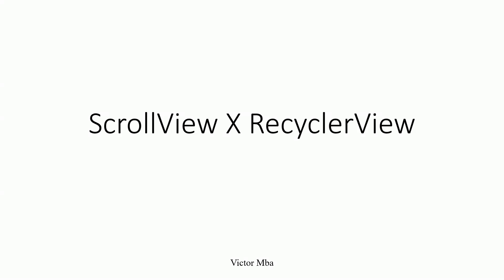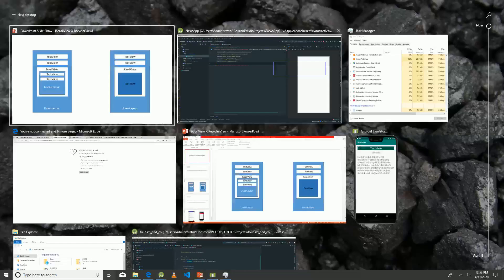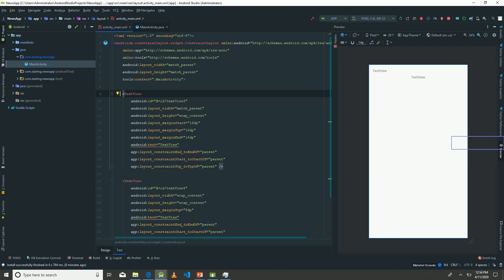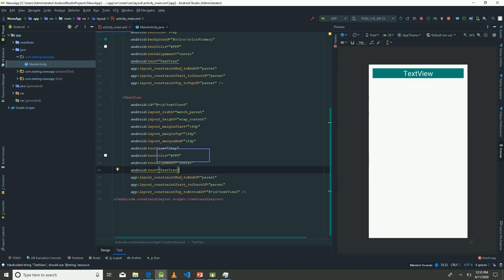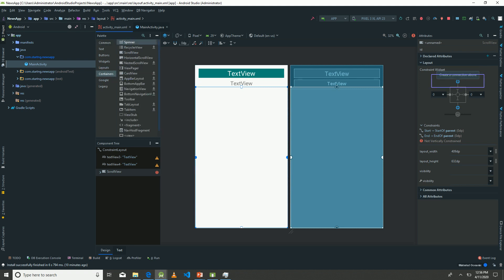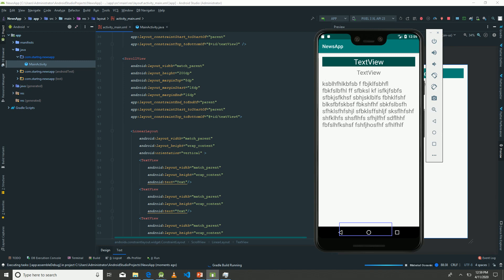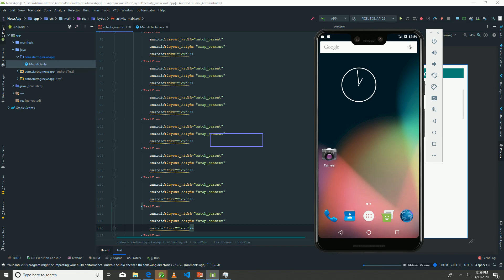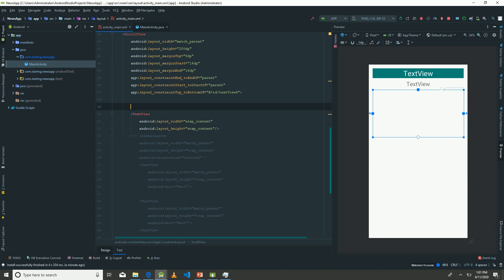Android ScrollView and RecyclerView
An  introduction to ScrollView and RecyclerView in Android, using JAVA